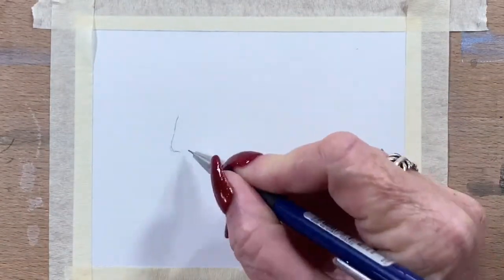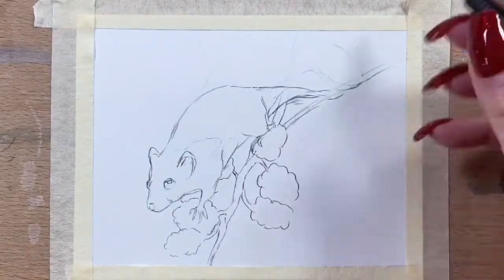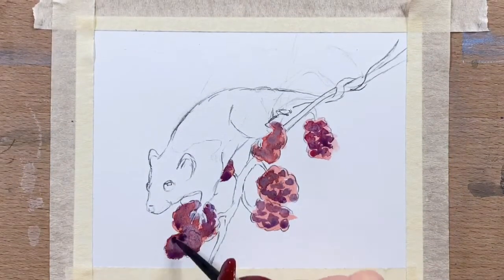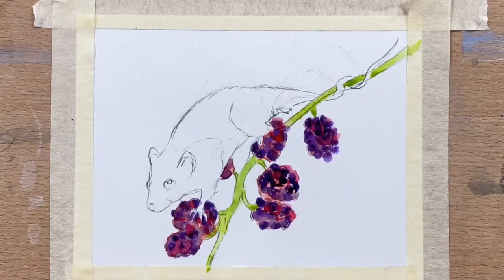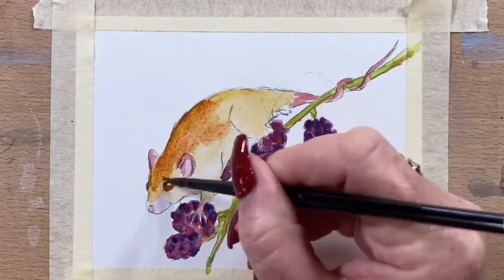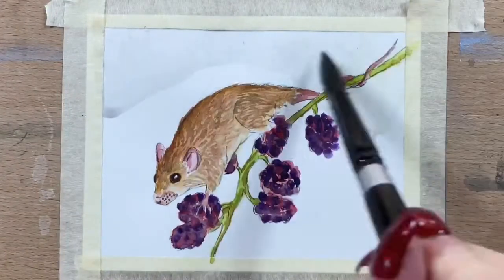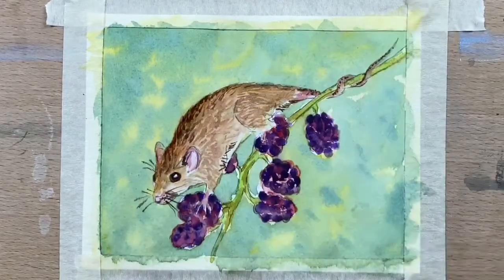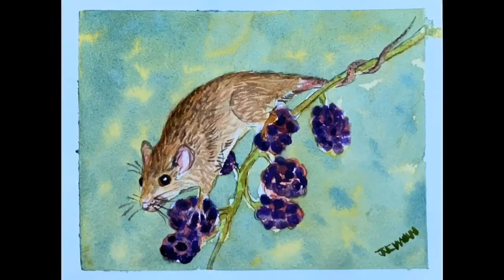How to paint a mouse in watercolour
Hi guys , today I show you how to paint a mouse in watercolour.
I explain my process from start to finish, I hope you enjoy this video .